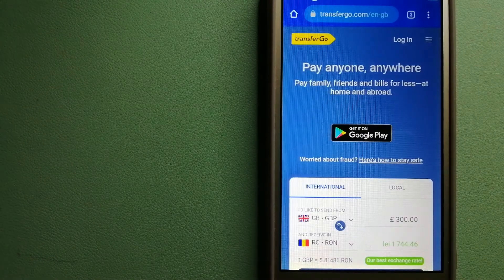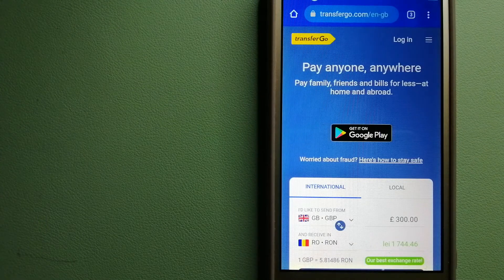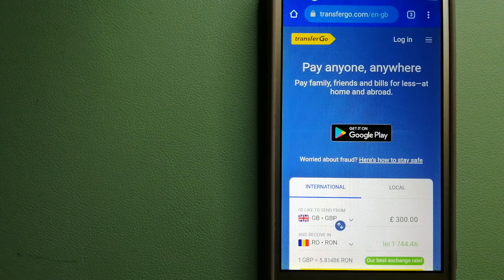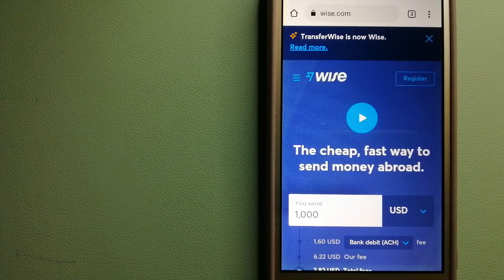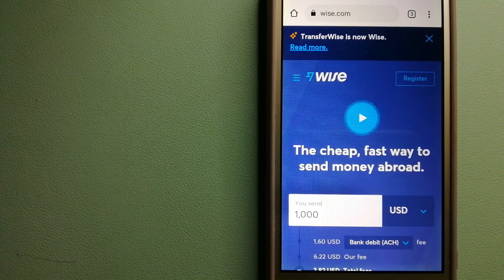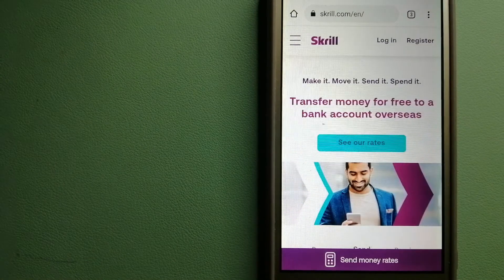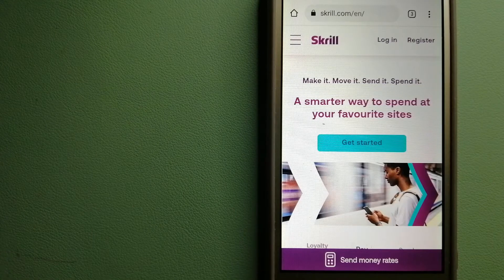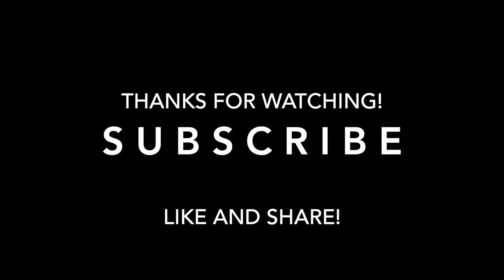🔴 How To Transfer Money Overseas From Turkey to Lebanon🔴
Lebanon (/ˈlɛbənɒn, -nən/ Listen LEB-ə-non, -⁠nən, Arabic: لُبْنَان, romanized: lubnān, Lebanese Arabic pronunciation: [lɪbˈneːn]), officially the Republic of Lebanon or the Lebanese Republic,[a] is a country in Western Asia. It is located between Syria to the north and east and Israel to the south, while Cyprus lies to its west across the Mediterranean Sea; its location at the crossroads of the Mediterranean Basin and the Arabian hinterland has contributed to its rich history and shaped a cultural identity of religious diversity.[